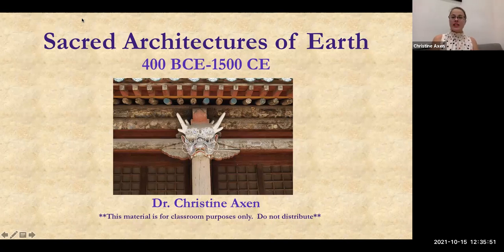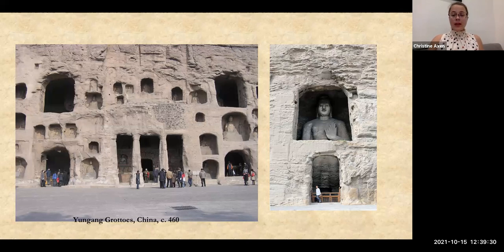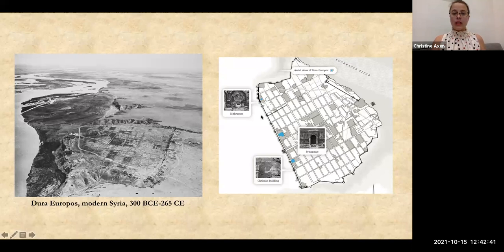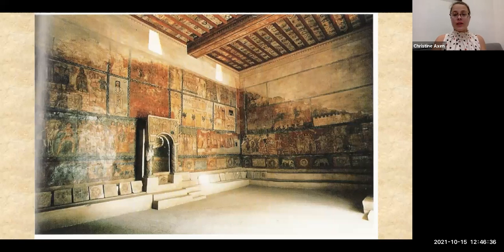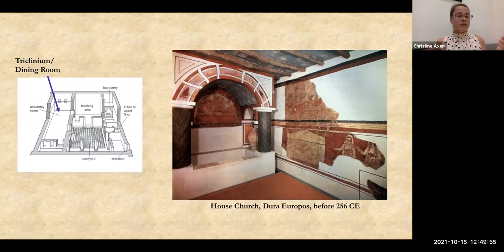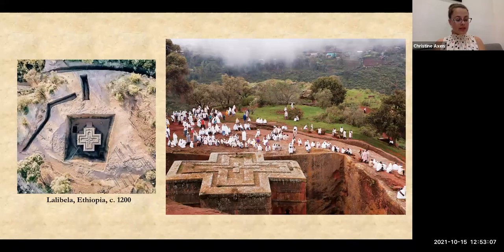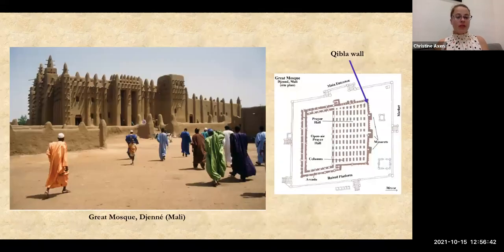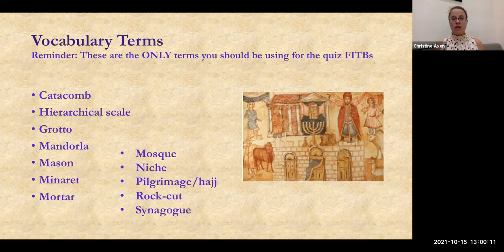8 Sacred Arch Earth